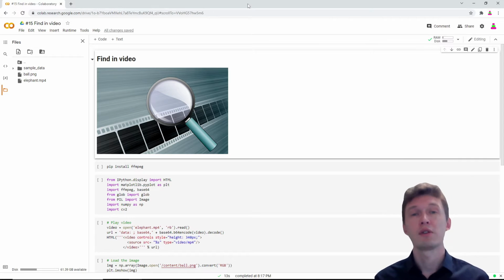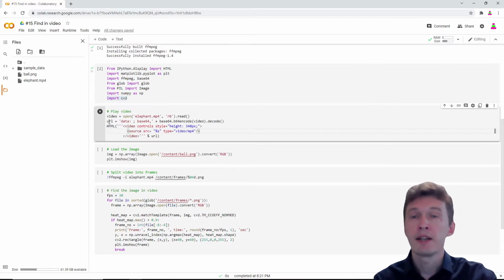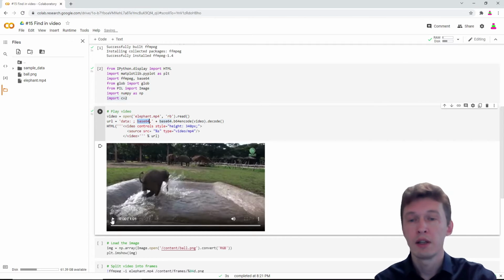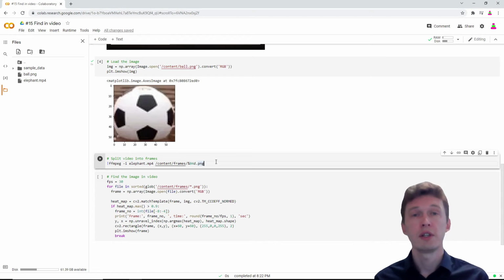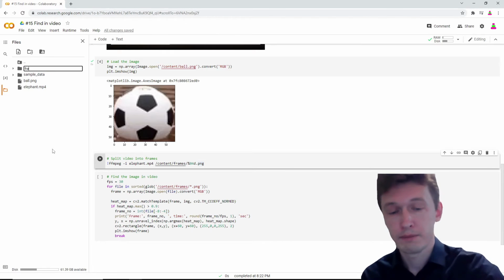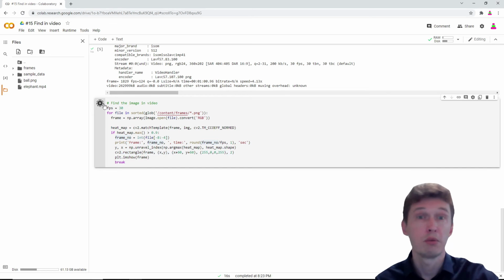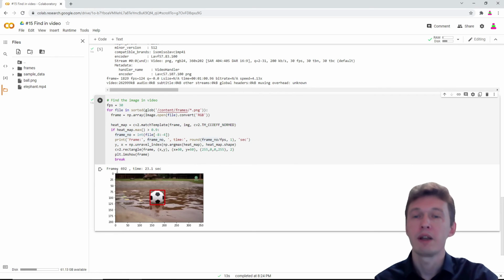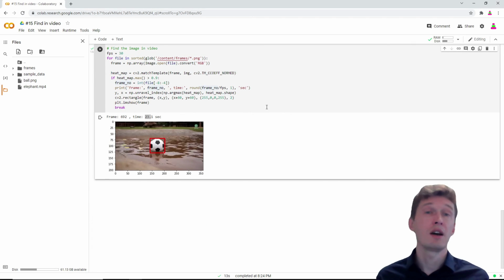Find in video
How to search in video files